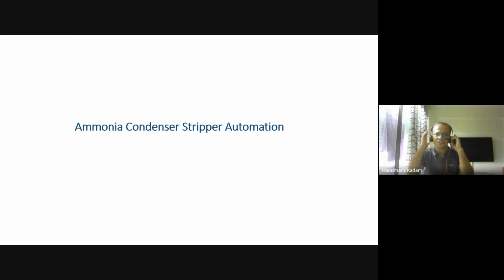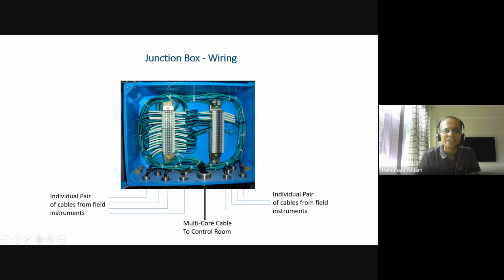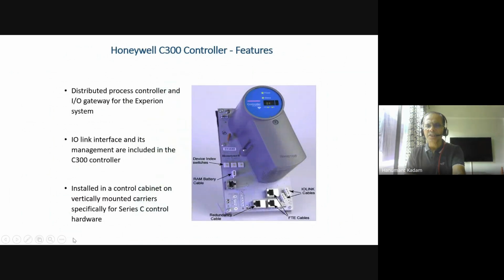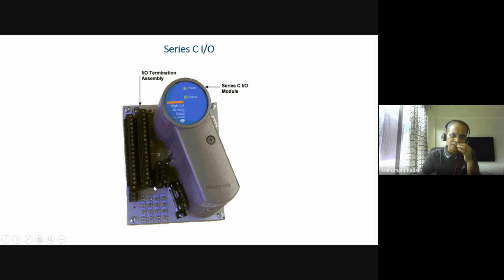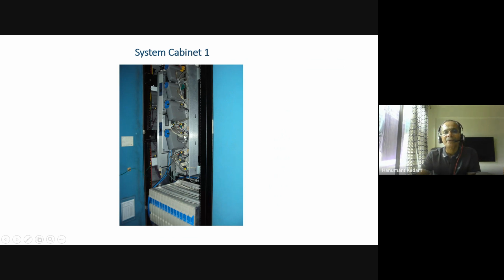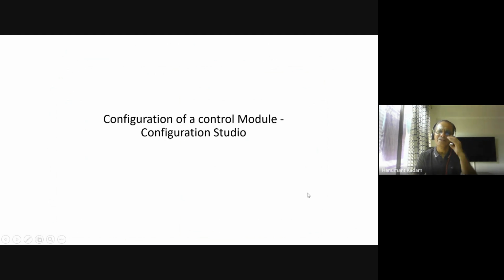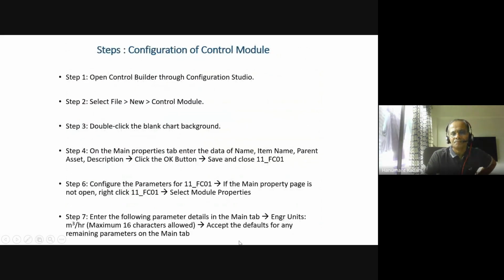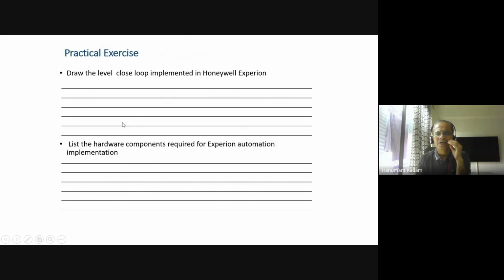Overview, Architecture & Operation of Honeywell Experion DCS